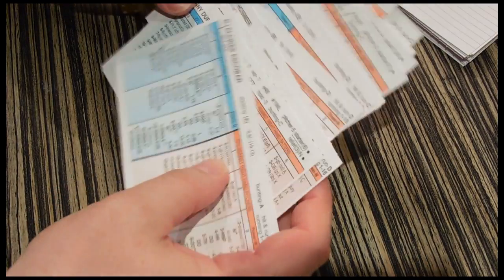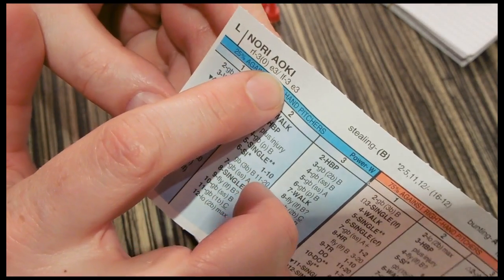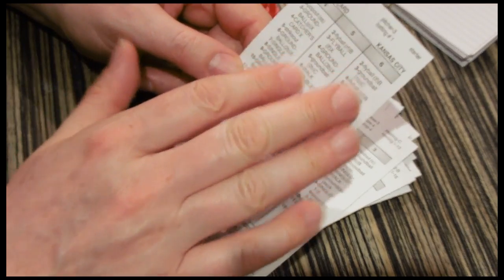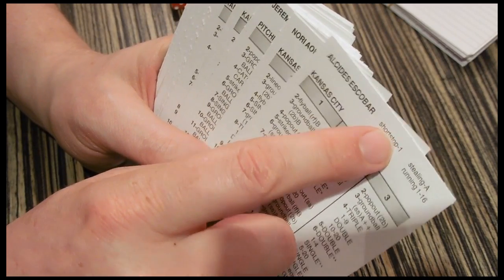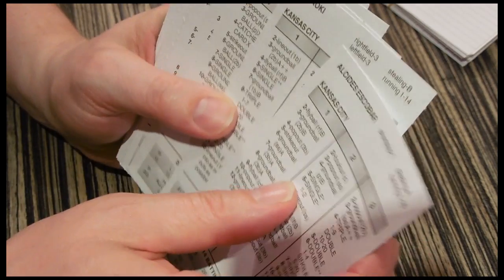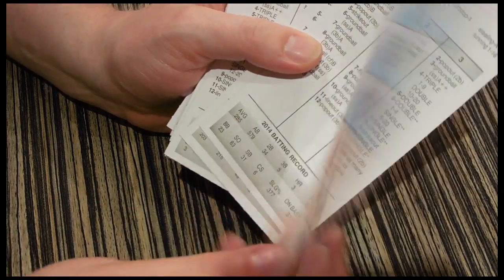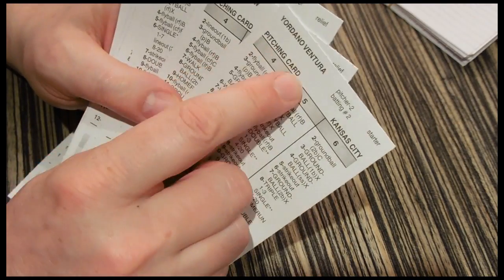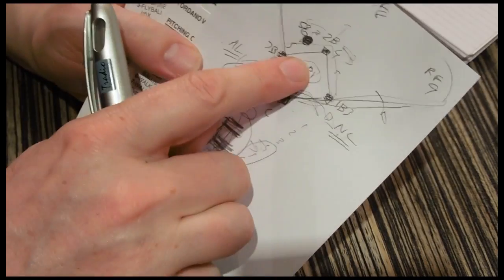PART 1 : How to play Strat-O-Matic Baseball - INTRODUCTION